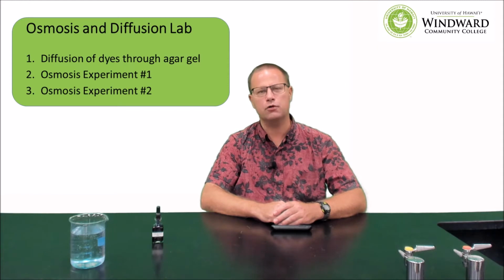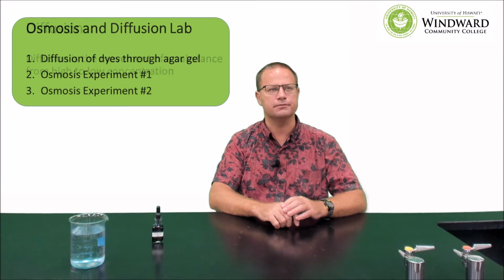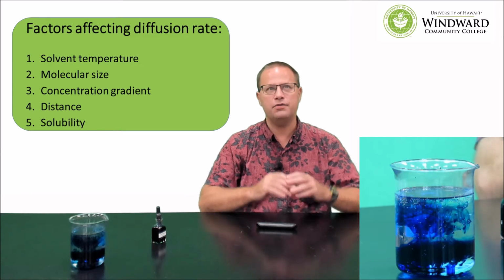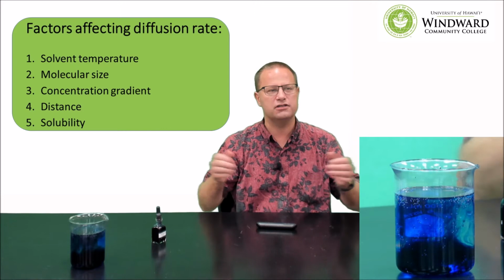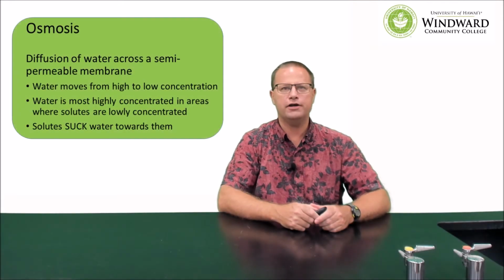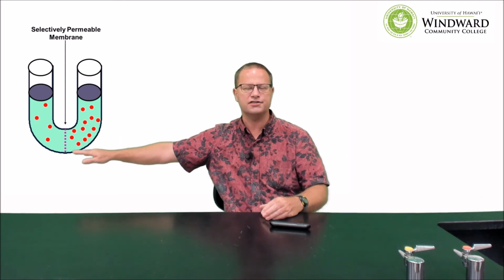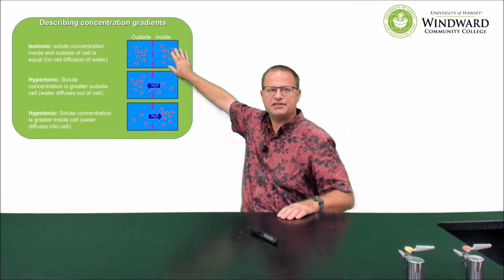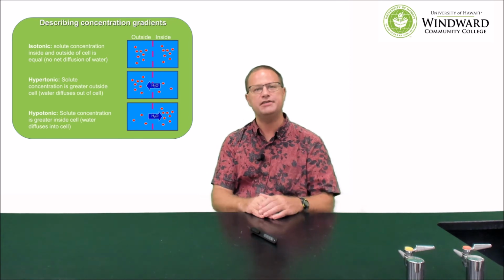Introduction to Osmosis and Diffusion Lab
This video gives a brief introduction to the concepts of osmosis and diffusion.  It also discusses the factors that affect diffusion rate and includes an example of dye diffusing through water.